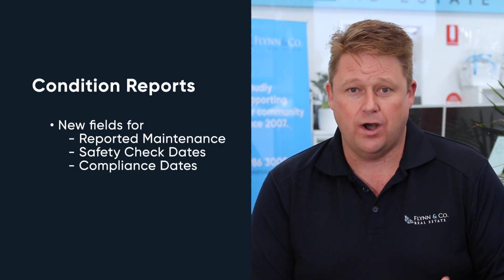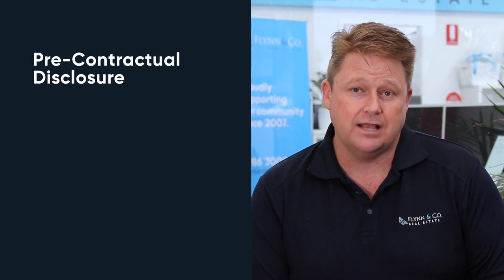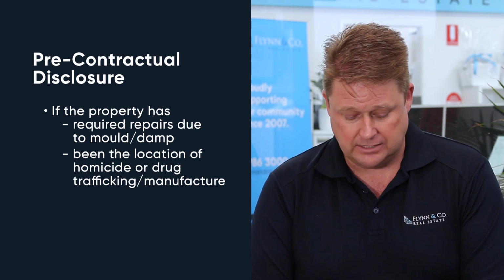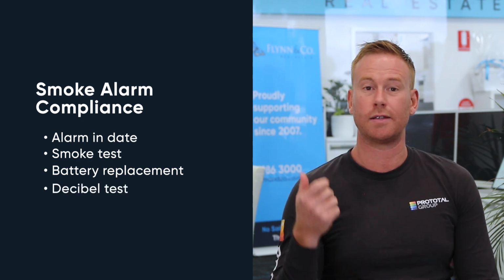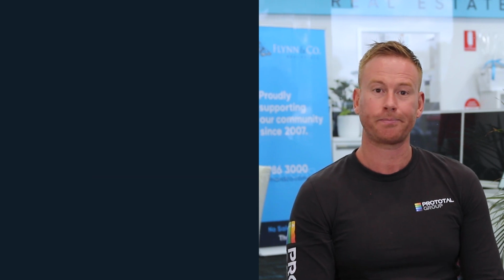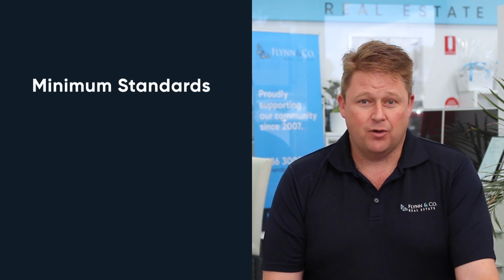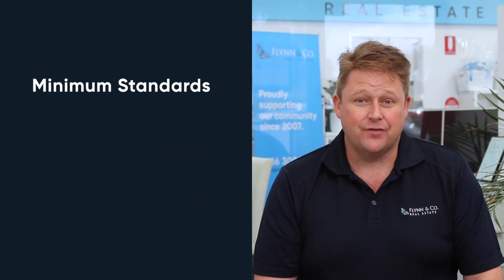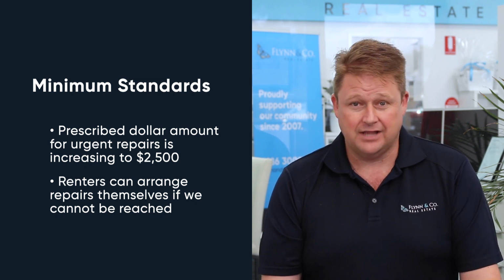A guide to Victoria's new Residential Tenancies Act Reforms 2021| Flynn & Co. Real Estate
On the 29th of March, Victoria's new Residential Rental Regulations 2021 will come into place for new rental agreements and renewals. In this video, we run through some of the key changes that will affect our rental providers(Landlords).